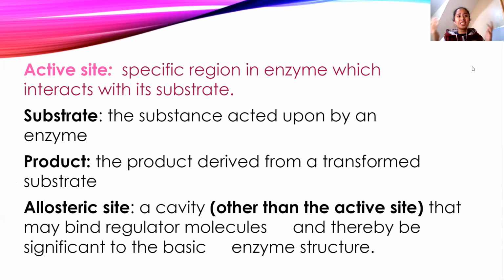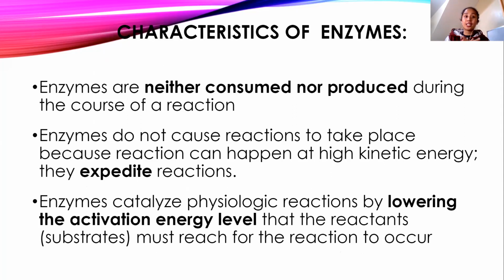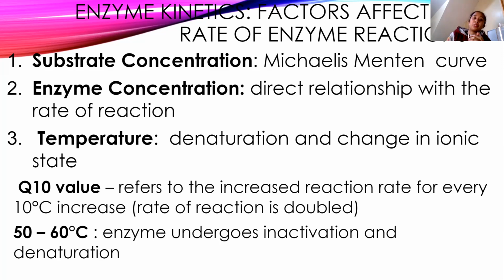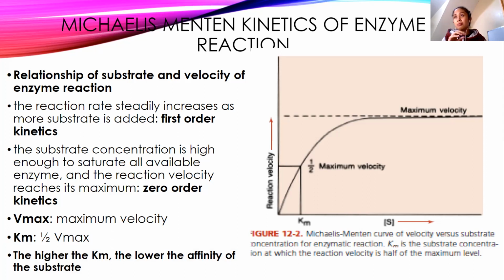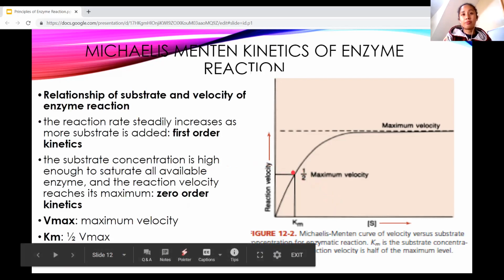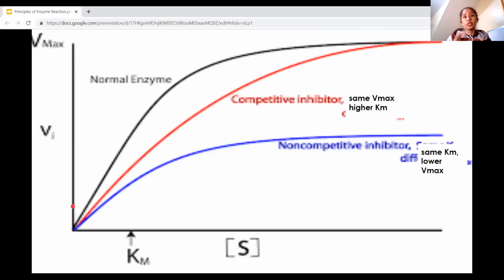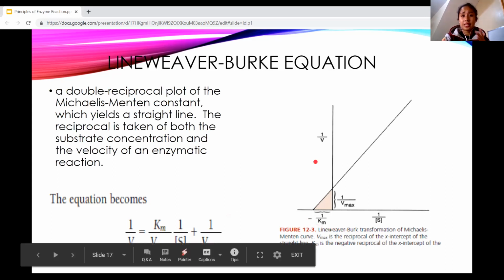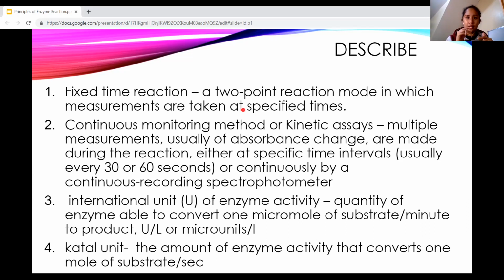1 Principles of Enzyme Reactions Post lab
Hello guys let's find meaning in your QFRs through this discussion!